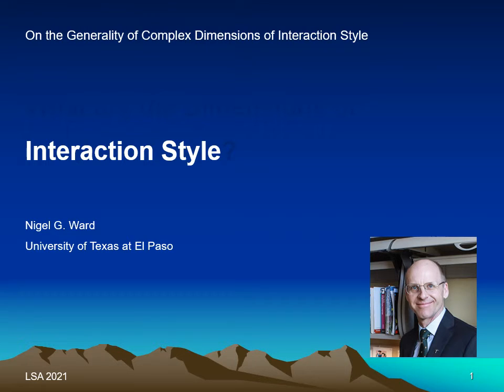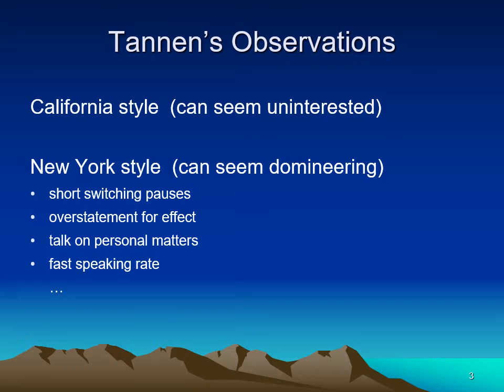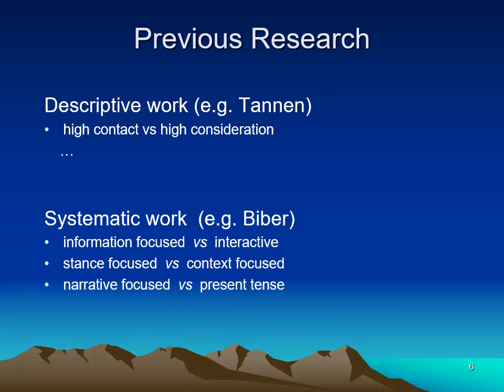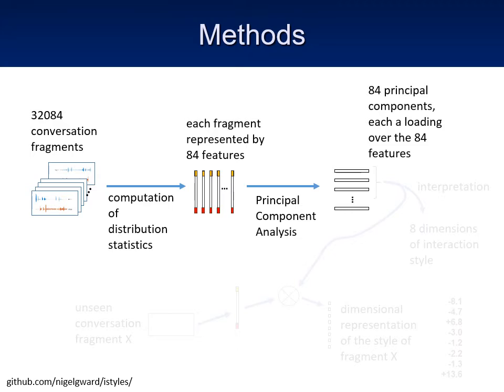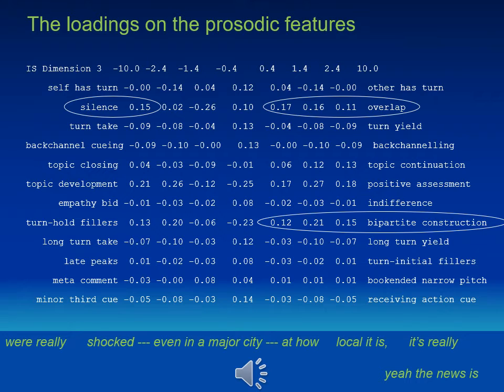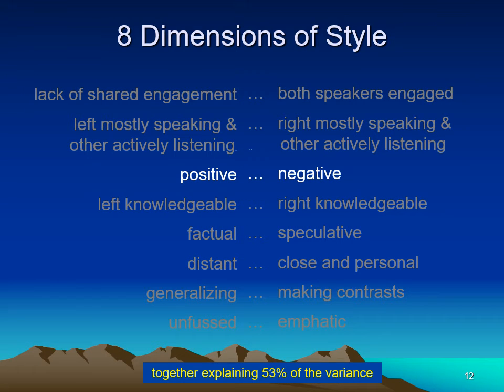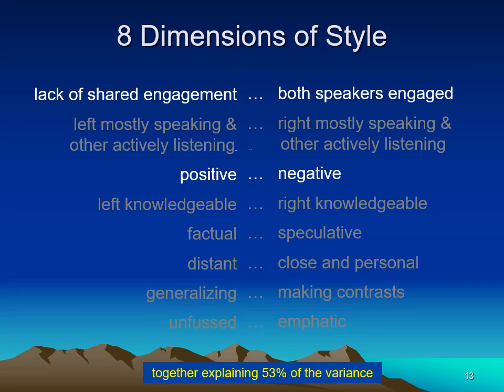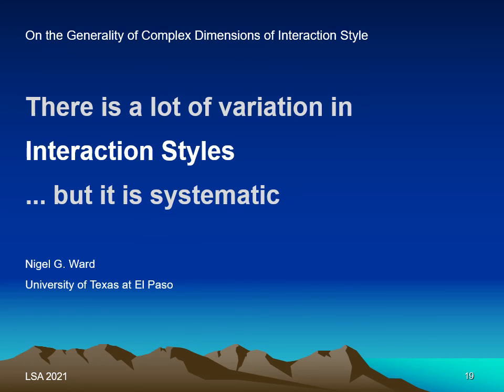On the Generality of Complex Dimensions of Interaction Style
As presented at LSA 2021 ... Conversational styles have been modeled both descriptively and statistically; in this paper we apply both methods to identify 8 dimensions of style, including shared engaged vs lack of shared engagement, positive assessment vs negative feeling, and unfussed vs emphatic. This video explains the research methods and the finds.